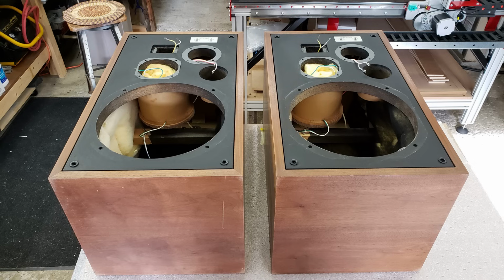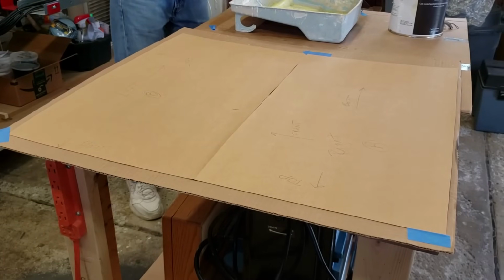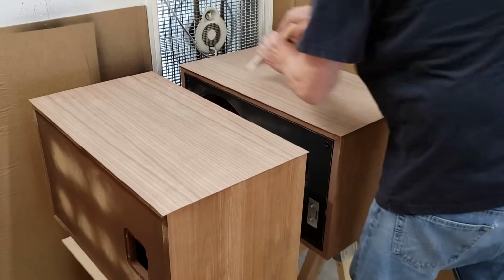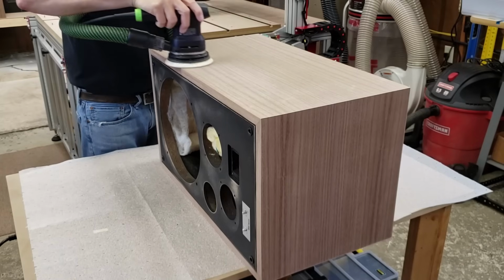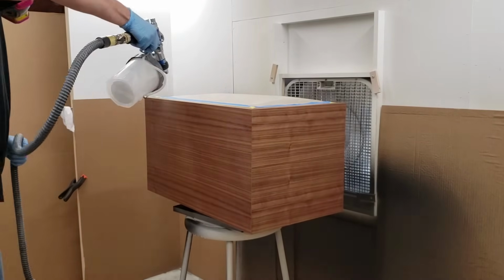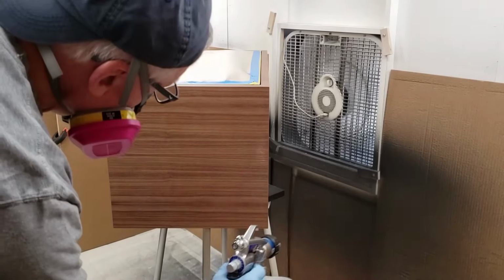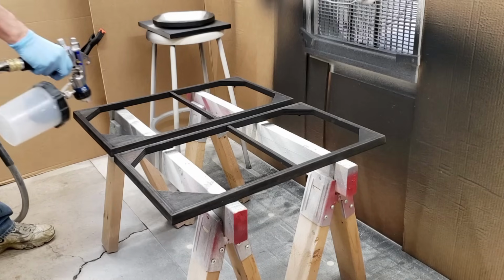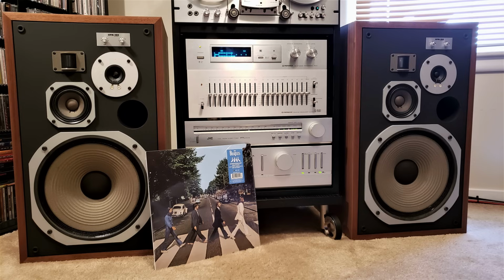Restoring The Pioneer HPM-100 Speakers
Watch how I restore the cabinets on this pair of famous vintage Pioneer HPM-100 stereo speakers from the 1970's era. They will get a complete new cabinet makeover. That includes new walnut wood veneer with a hand rubbed effect finish, new speaker baffle paint, and new grille cloth. Woodworkers and Audiophiles alike will certainly enjoy this How-to video.